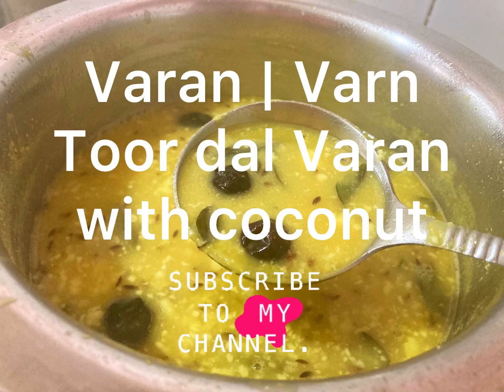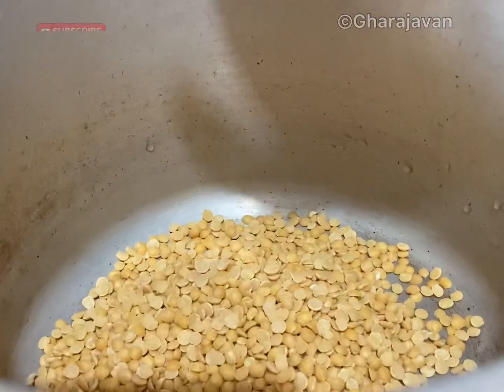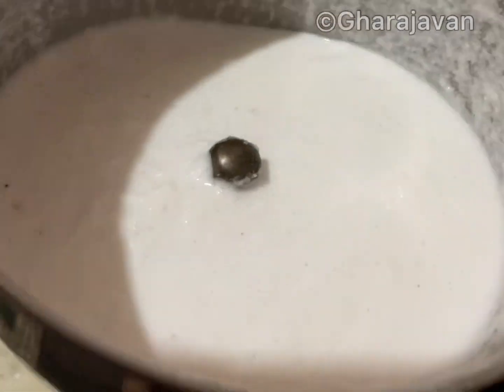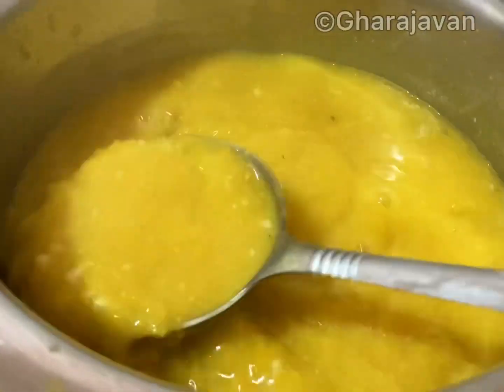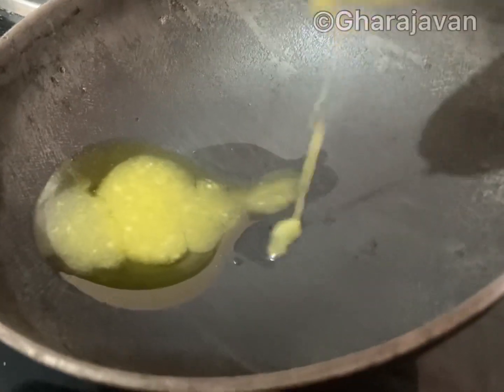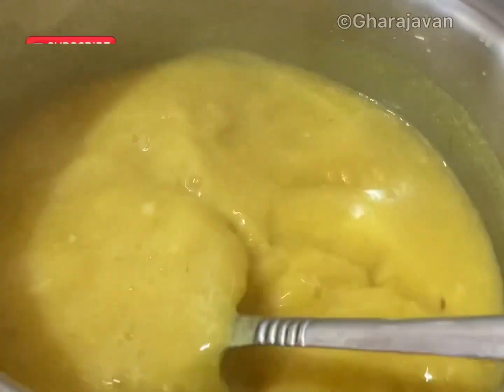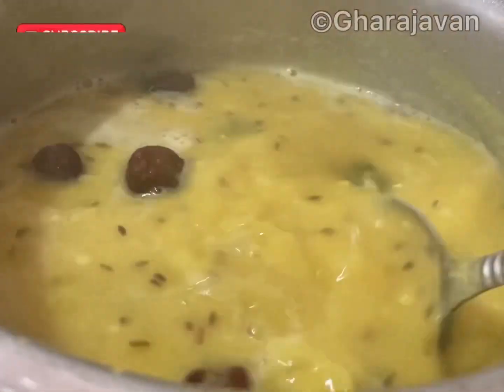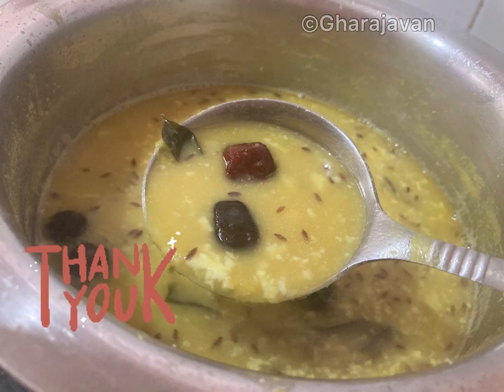TYPE 1 : Varn | Varan | Varna | Cumin Toor dal with coconut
Cumin toor dal with coconut | Varn | Varan

Ingredients
1 cup toor dal
1 tsp turmeric powder

3/4 grated coconut
Grind the coconut to a paste with Lott water

For tadka:
Round red chilli 5
2 strand curry leaves
1 tsp cumin seeds